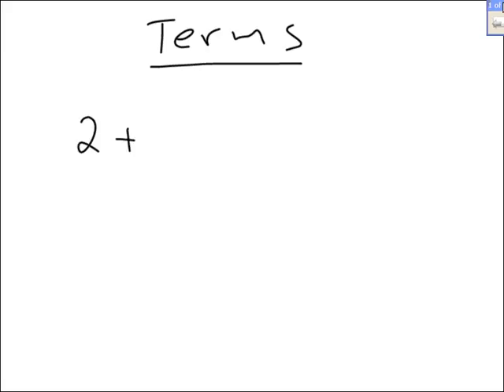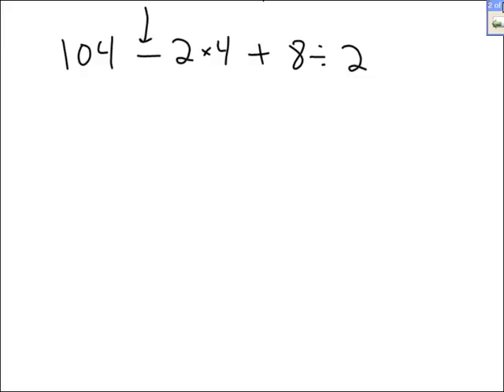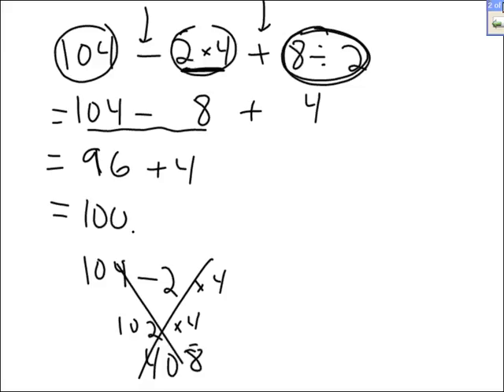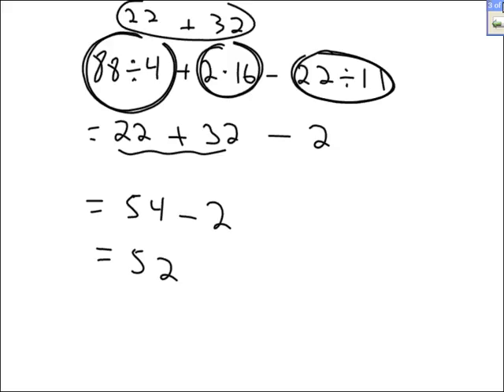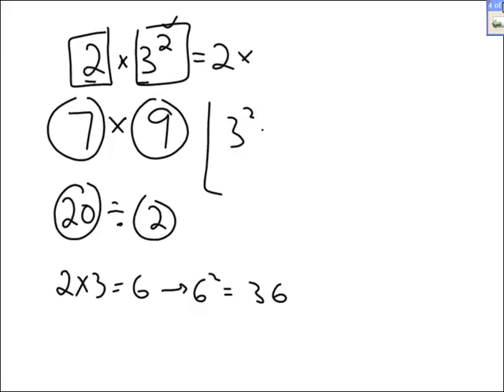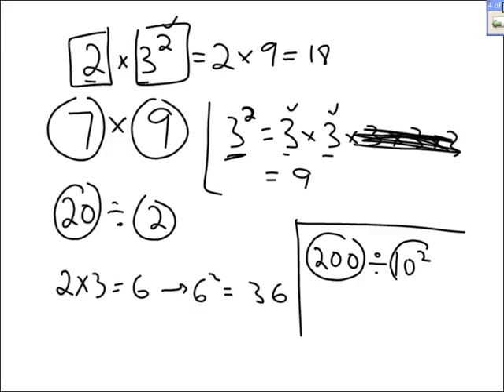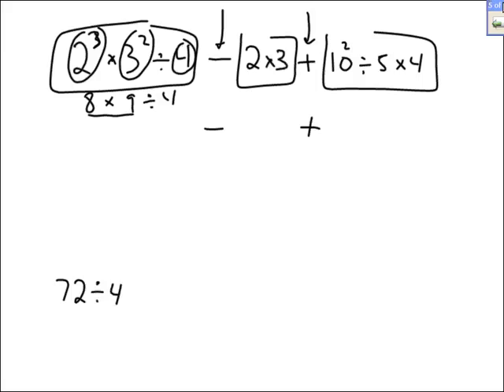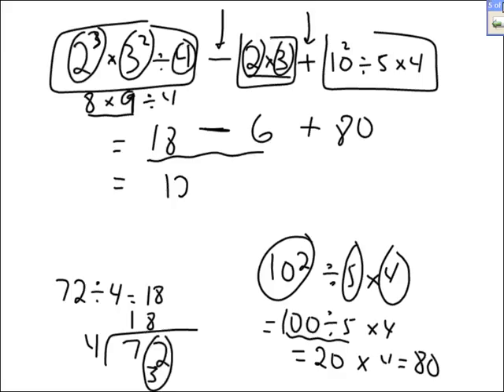Pre Algebra Sample.wmv